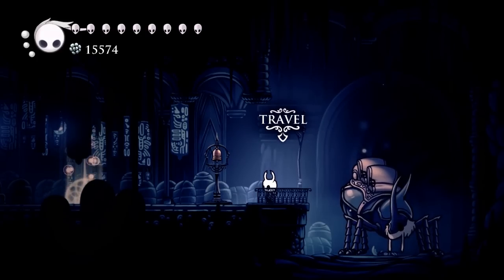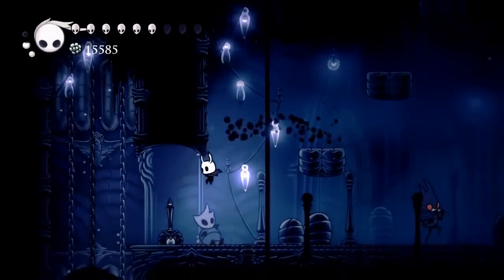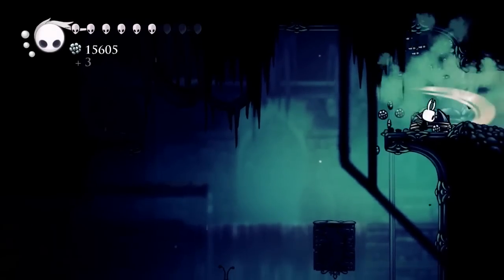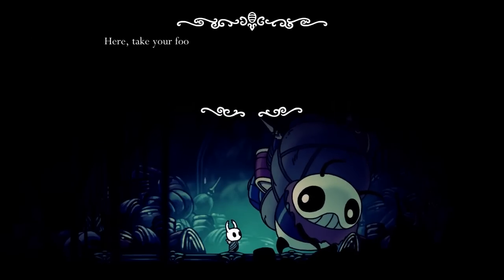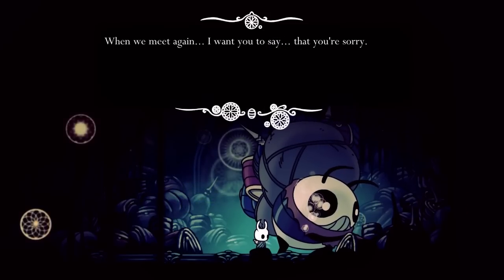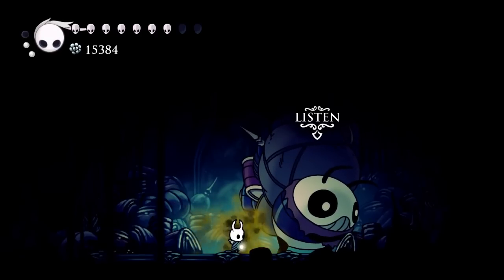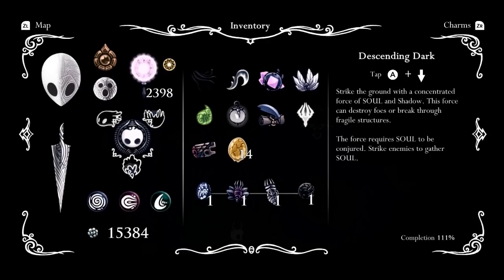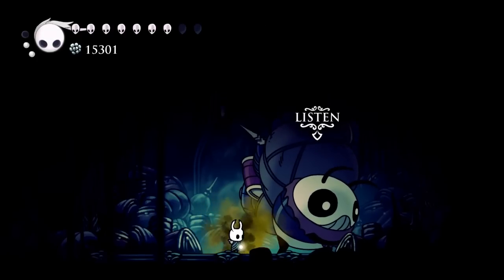Hollow Knight- How to Find Tuk and All Lore Dialogue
Tuk is a is a Merchant in Hollow Knight and she sells Rancid Eggs for Geo. If you have never found Tuk before I will show you how to find this NPC, all dialogue and explain some lore.

If you didn't know there is a Hollow Knight Prequel Comic. In this comic you will see Quirrel come in contact with another character and make his way into Hollownest:

More info from the Hollow Knight Wiki:
Tuk can be found scavenging in a hidden room in the Royal Waterways, behind a breakable wall in the upper-right corner of the uppermost section. She sells the Knight Rancid Eggs for 80-100 geo. She will not sell eggs if the Knight has 80 or more in their inventory. She also gives them one for free if they are wearing the Defender's Crest, stating the smell reminds her of the Dung Defender, to whom she is grateful for helping her.

In Steel Soul Mode, Rancid Eggs are no longer required to pay Confessor Jiji and thus no longer useful to buy. As well as the possibility of being able to generate infinite amounts of Geo if it were possible to buys from Tuk and then sell them to Jinn at a higher price. Instead, Tuk is found dead, her corpse infected and cannot be bartered with for eggs. She cannot be interacted with, and only one Rancid Egg is found on her body.

On a similar note if you buy games off the Epic Game Store my creator tag is: Relyea

Xbox: HelyeaRelyea
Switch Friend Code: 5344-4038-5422